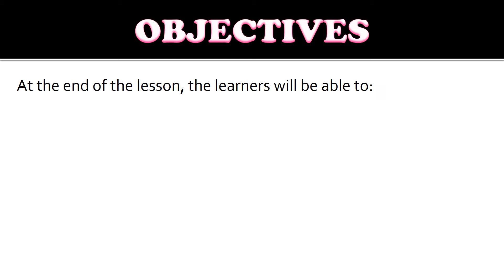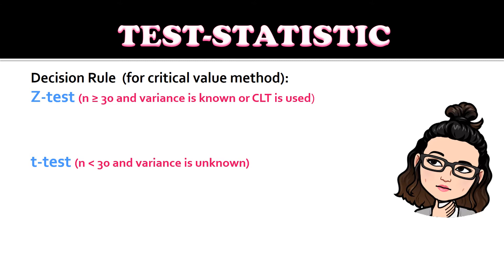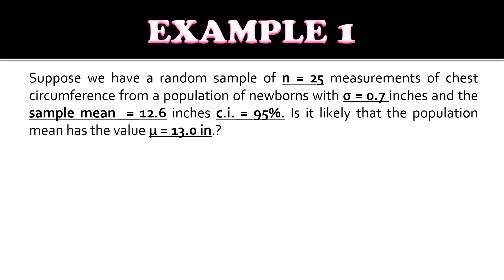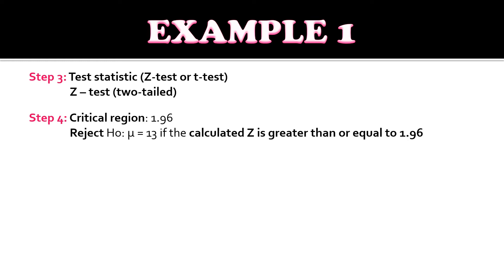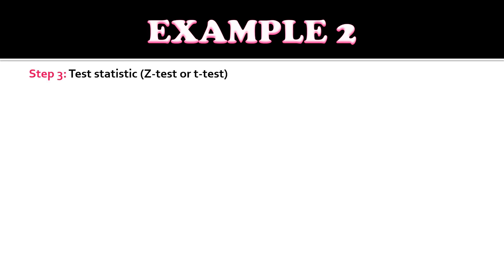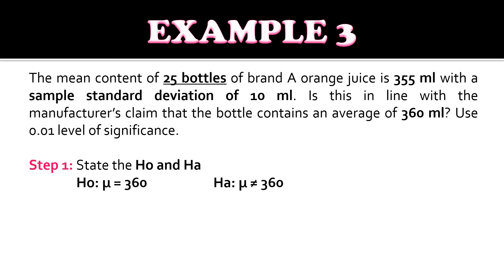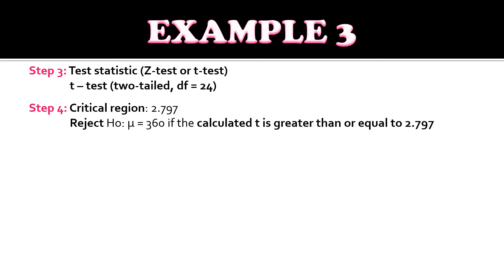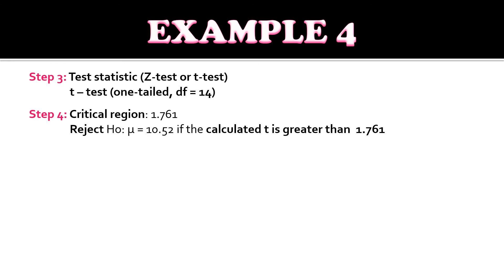Statistics and Probability Lesson 13 Test statistic Value Population Mean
This tutorial video is intended for grade 11 senior high school students. The lesson is based on the DepEd Curriculum Guide.